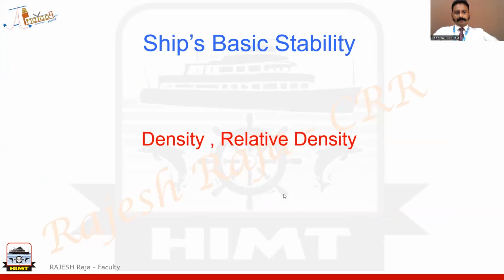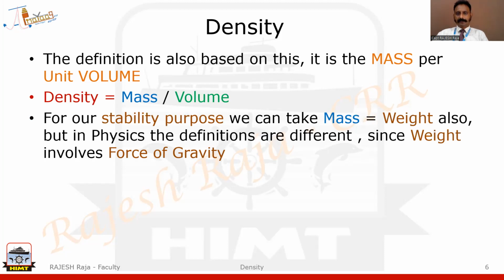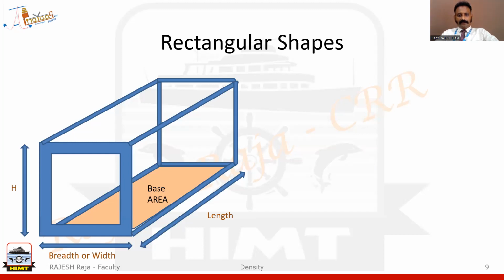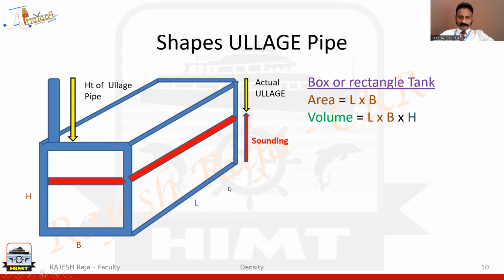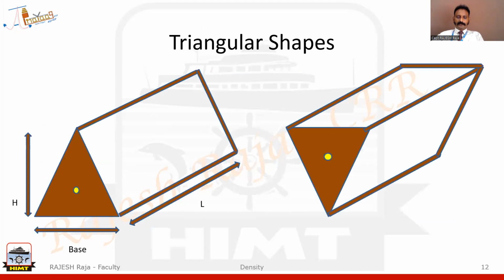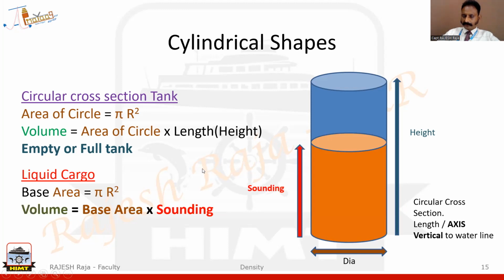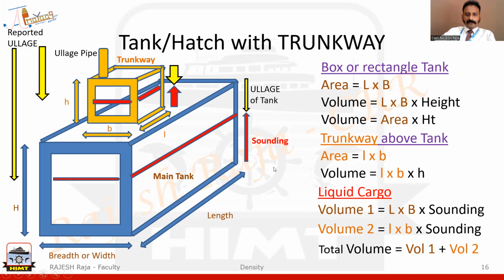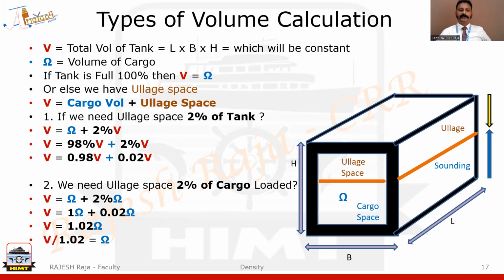7. Stability - Part 3 - Density & Shapes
Understanding Density will help in Calculation of Mass & refreshing the Different shapes of Tanks will lead to Volume calculation required for Mass